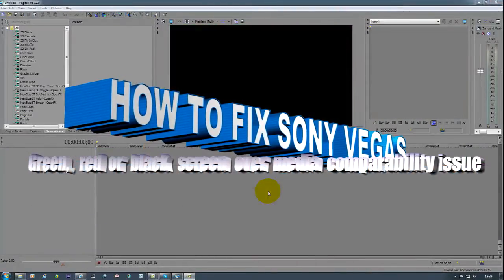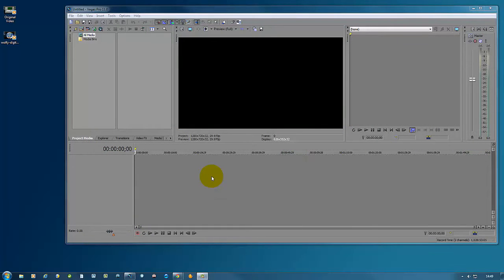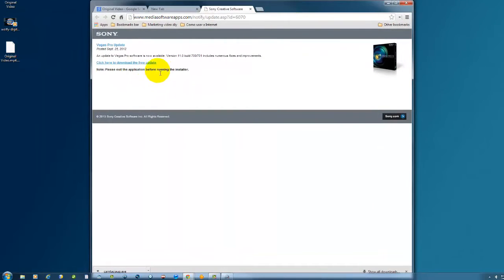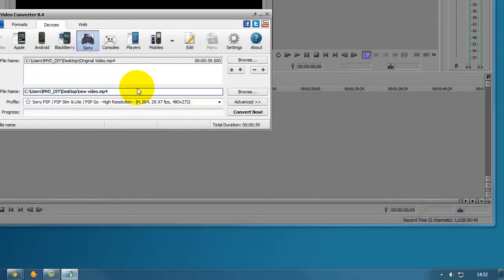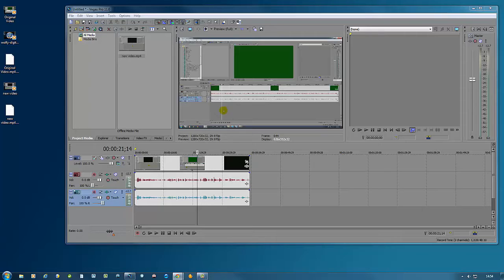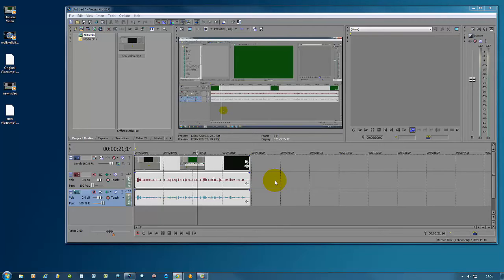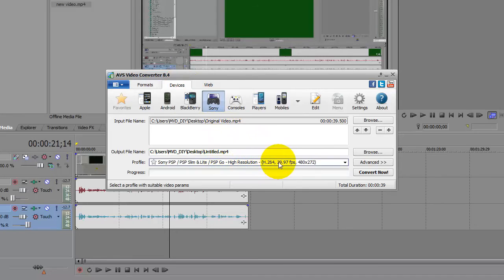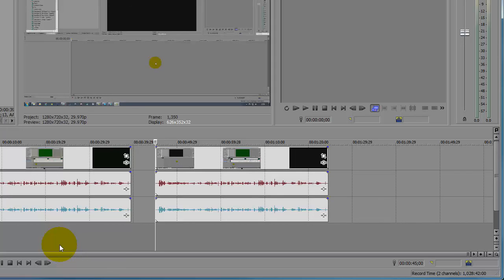How to fix Sony Vegas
How to fix Sony Vegas, green, red or black screen over media compatibility issue, this fix will also resolve most crashes caused by incompatible media not supported by Sony Vegas software, You can read more about Vegas fixes and how to tutorials by going to my blog at